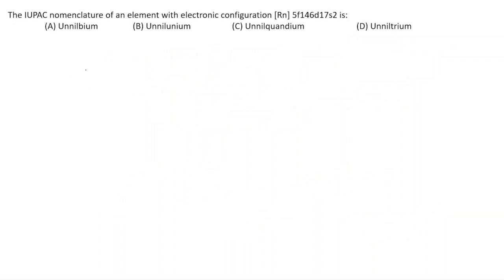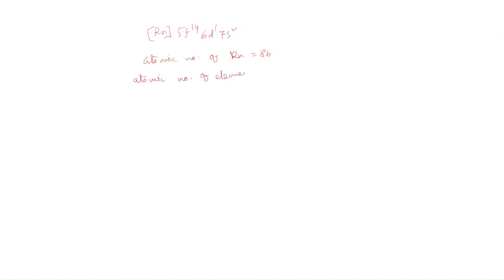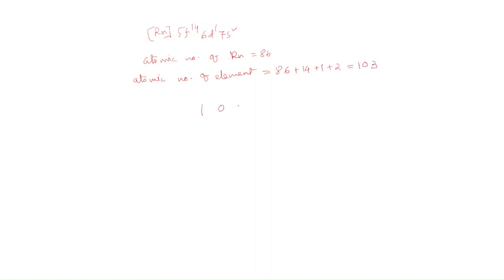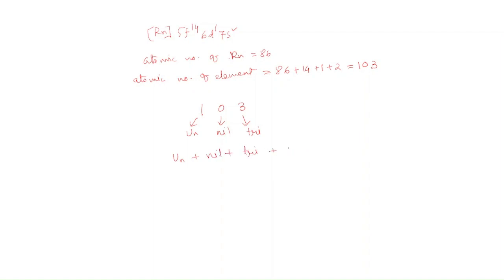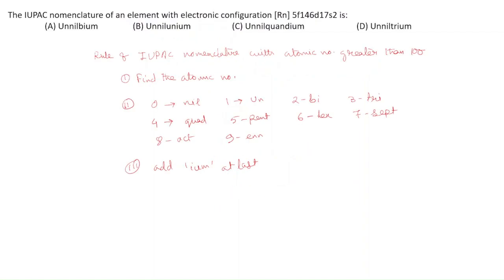The IUPAC nomenclature of an element with electronic configuration [Rn] 5f146d17s2 is:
JEE Mains 2022 question
JEE Mains
JEE advance
NEET
Organic Chemistry
Physical Chemistry
Inorganic Chemistry
Atomic structure
Periodic table
Coordination chemistry
Thermodynamics
Ionic equilibrium
Chemical equilibrium
P block
S block
D and f block
Bioinorganic chemistry
Natural products
Chemical kinetics
Solution
Solid state
Electrochemistry
Adsorption
General organic chemistry (GOC)
Haloalkanes haloarenes
Reaction of alkane
Reaction of alkene and alkynes
Reaction of phenol and ether
Reaction of aldehyde ketones
Reaction of nitrogen containing compound
Chemistry in daily life